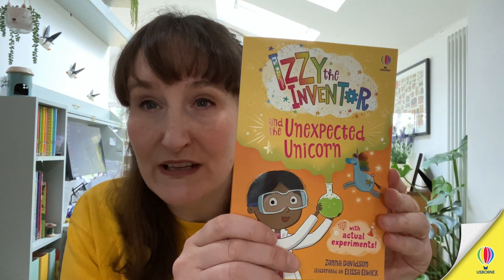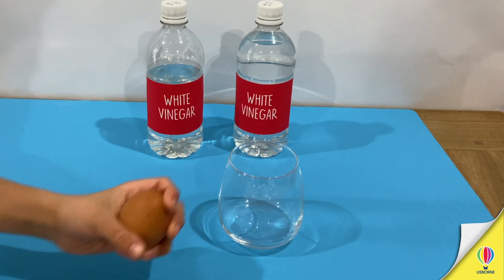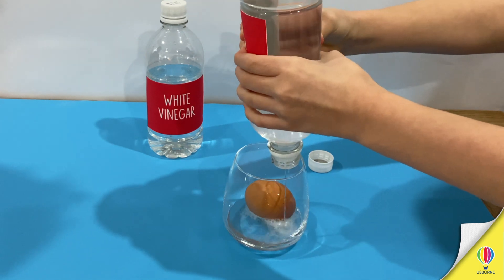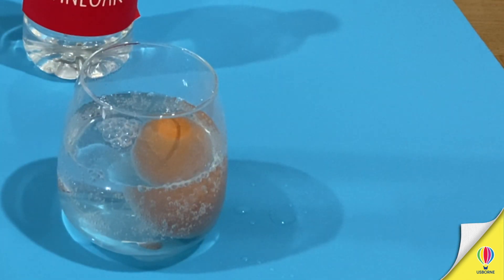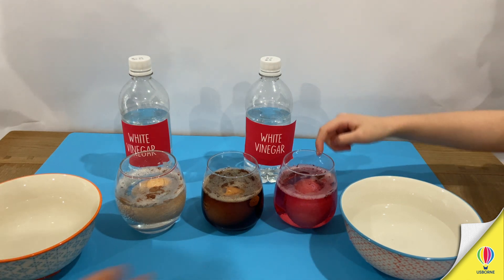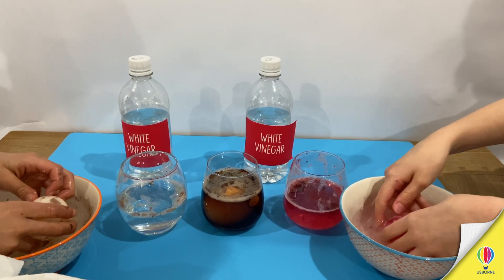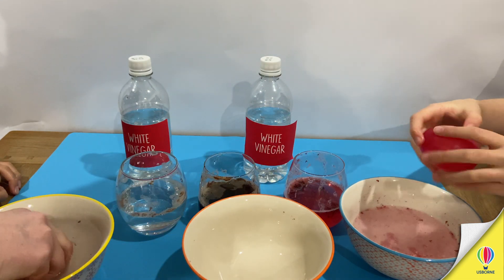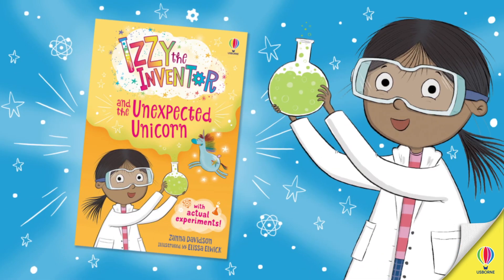Izzy the Inventor's BOUNCING EGGS experiment. With Candice, Theo and Emilia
Join Candice, Theo and his friend Emilia as they put on their goggles and make Izzy the Inventor’s bouncing eggs! Have you met Izzy the Inventor? She’s the star of a new series of funny and magical, science-packed adventures for newly independent readers, written by Zanna Davidson and illustrated by Elissa Elwick. And what’s more, every book contains 🧪 ACTUAL science experiments! 🧪

Discover the whole series at usborne.com

Izzy the Inventor and the Unexpected Unicorn
Izzy the Inventor and the Curse of Doom
Izzy the Inventor and the Time Travelling Gnome